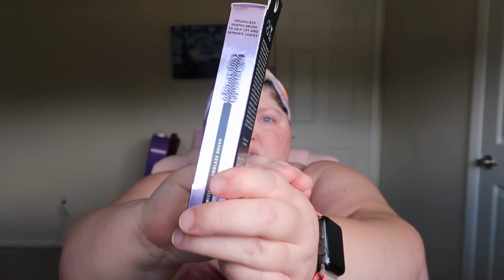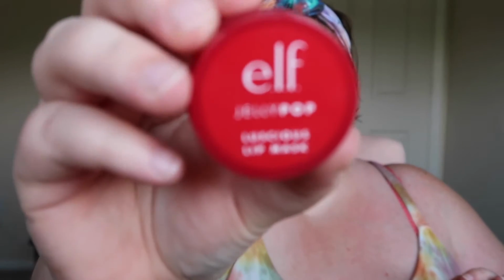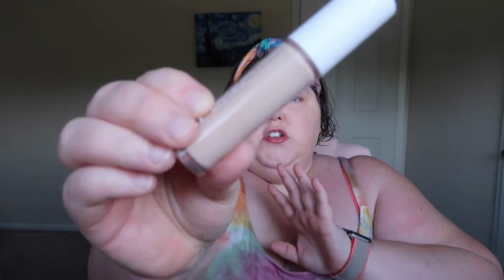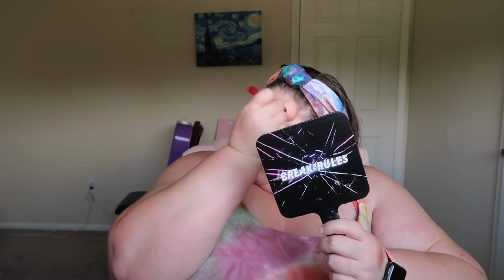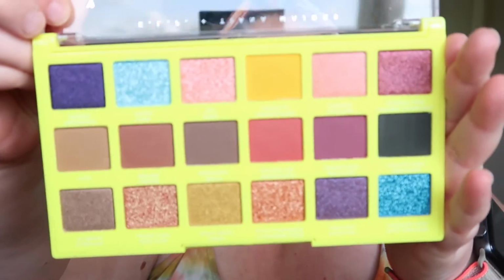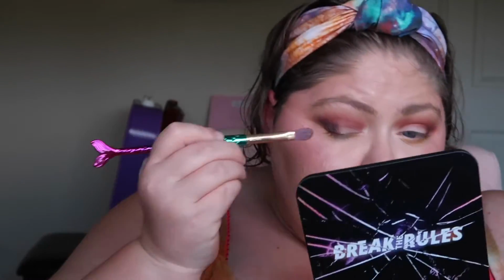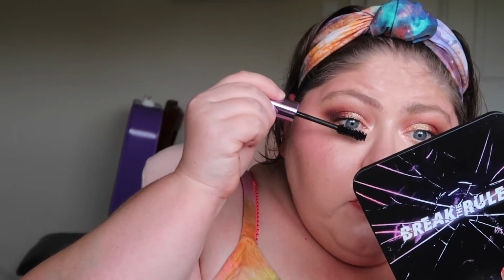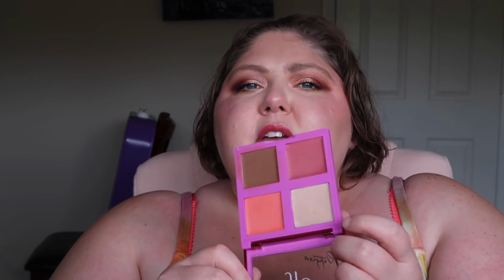Elf Cosmetics Electric Mood Collection Review!!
Hi all my makeup loving friends! In Todays video I'm doing a collection review on Elf Cosmetics Electric Mood collection! I picked up most of the collection besides the glitter and try everything out for y'all!

UPDATE everything wore really good by the end of the day I still had the bronzer and blush still on it hadn't faded and the eyeshadow palette the same. I find when I use the elf cosmetics putty eye primer on my oily eye lids it makes any eyeshadow last all day for me though. The mascara now although it did hold the curl and still looked really good at the end of the day unfortunately it did flake on me and gave me the Wonderful raccoon eyes under my eyes. over all I really would recommend the palette as the shimmers in it blew me away!

Elf Cosmetics Camo CC Cream in 150C
Elf Cosmetics Hydrating Camo Concealer in Fair Rose
Elf Cosmetics Halo Glow Setting Powder in Light
Elf Cosmetics ELECTRIC MOOD X PITIZION DE LA SOUL CREAM FACE QUAD
Elf Cosmetics Putty Eye Primer in White